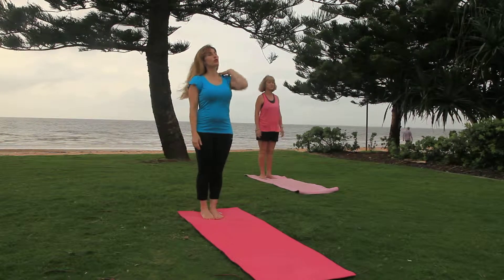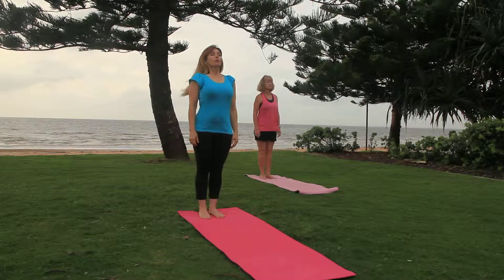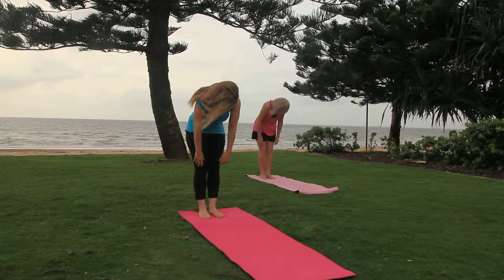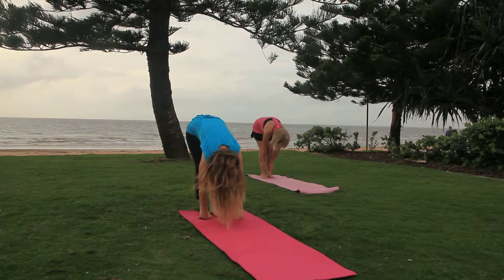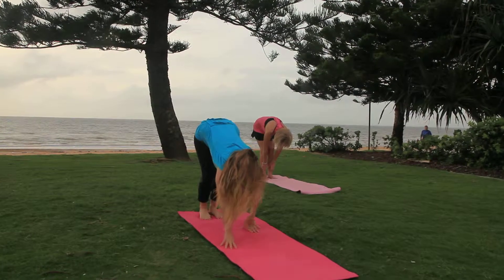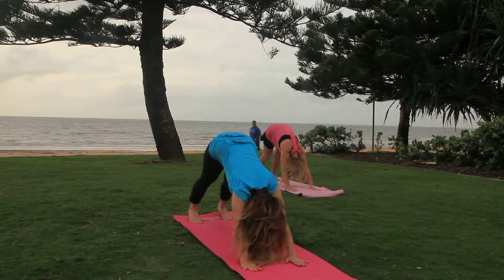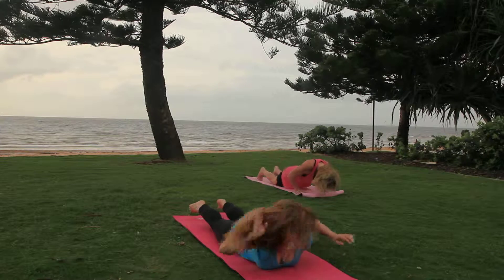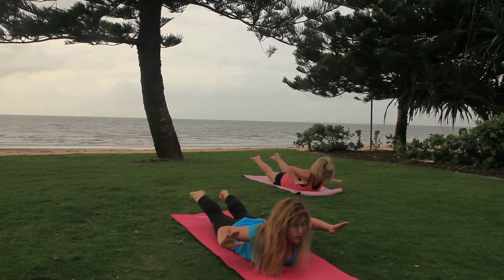Beach Yoga with Monica Batiste Downward Facing Dog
From standing to Downward Facing Dog to Flying Locust to Child's pose and roll over for Bridge pose.
Video taken by Graeme Collins of Monica Batiste and Jacki West.